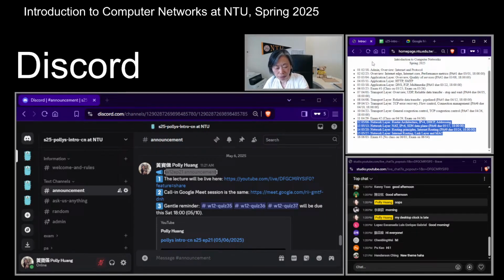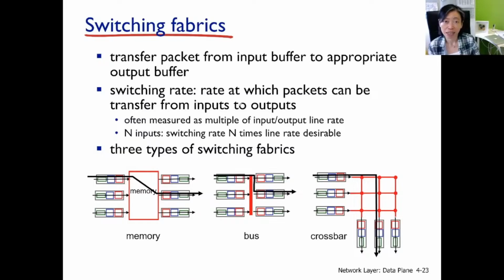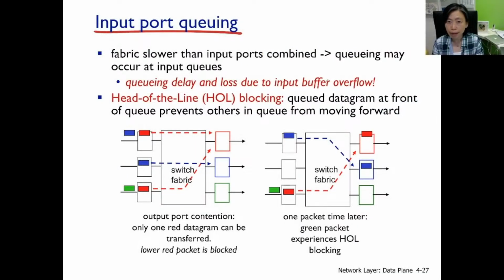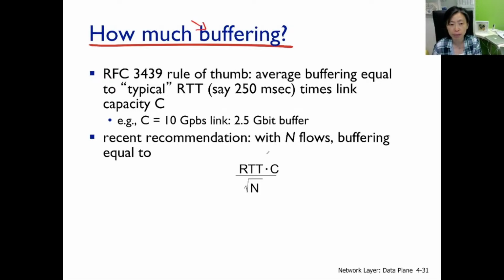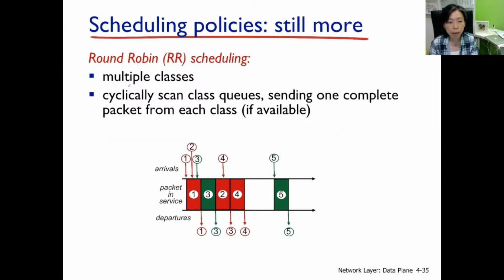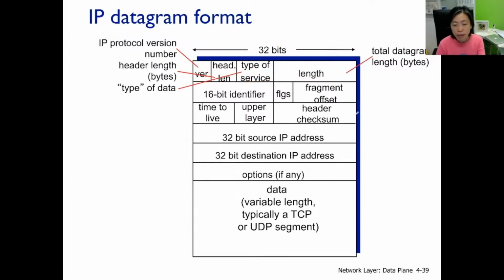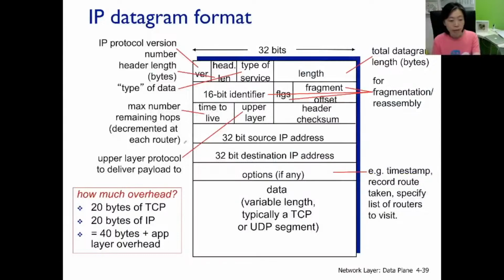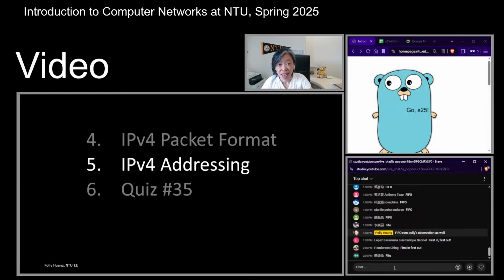pollys intro-cn s25 ep21 (05/06/2025)